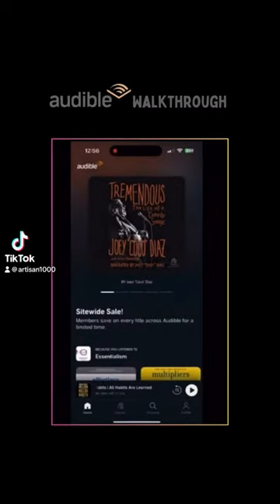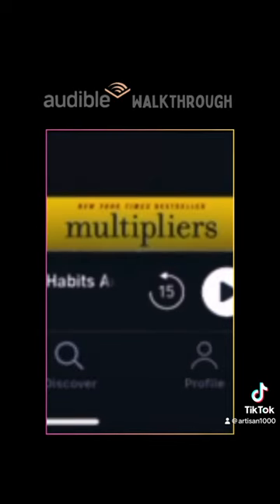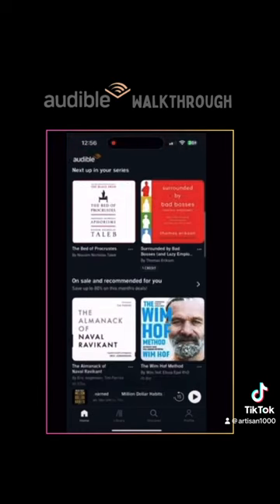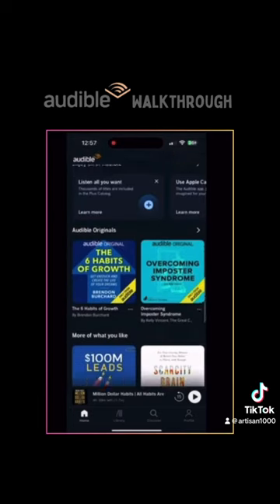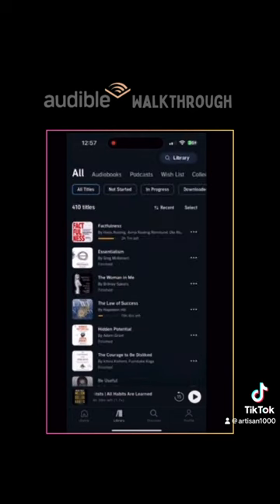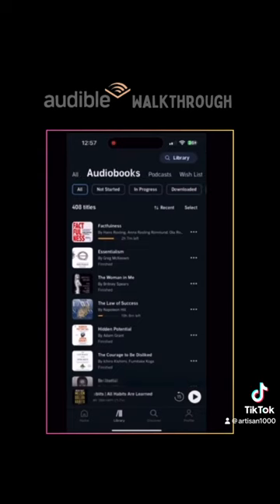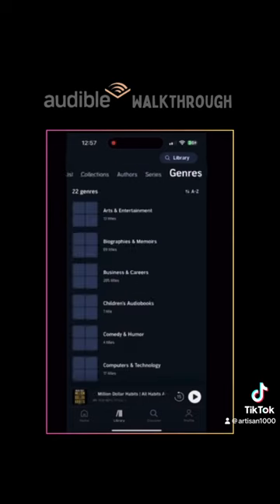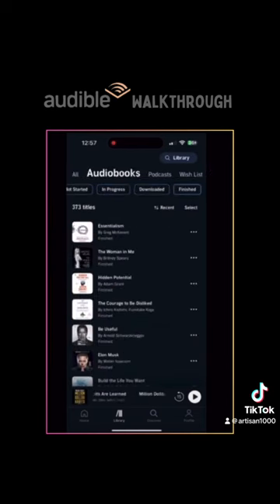Audible Walkthrough 🎧audiobook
Audible offers great customer service compared to all the audiobook sites reviewed. It is one of the best options for anyone who listens to one audiobook or more per month and wants to have a huge library to choose from. There are also daily deals on audiobooks to review. Video credit: @SamuelEarth on YouTube.